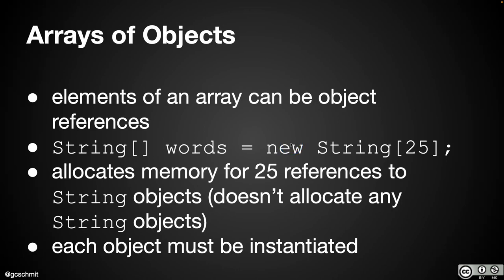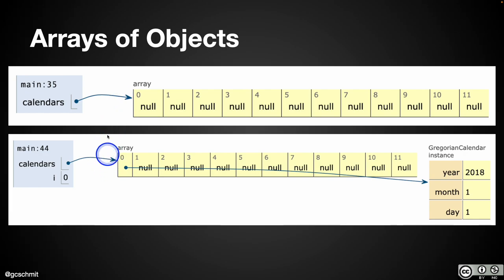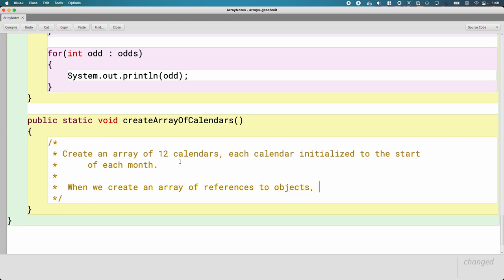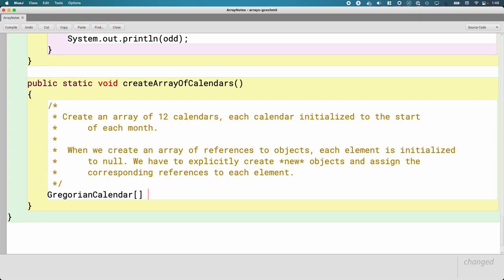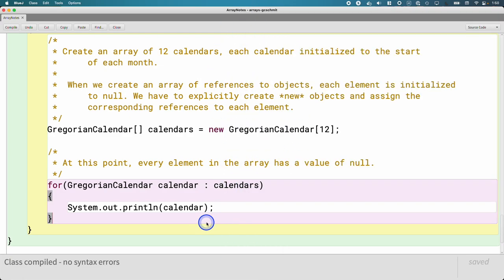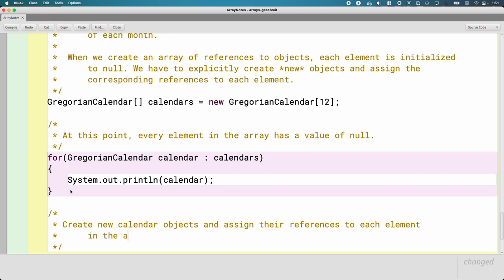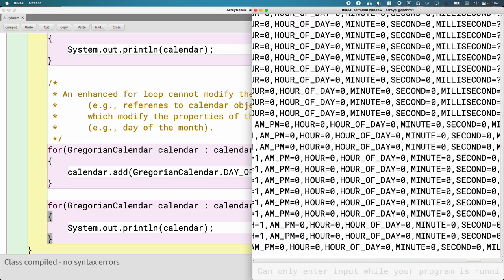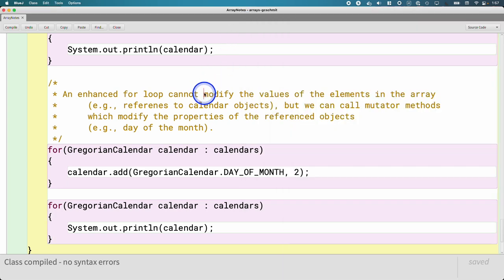APCSA Arrays 04.05: arrays of references to objects